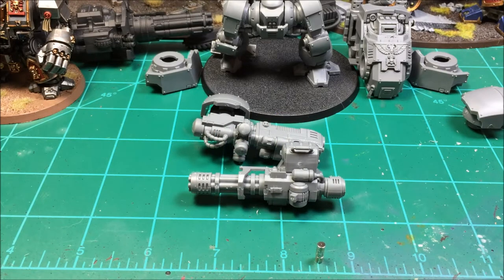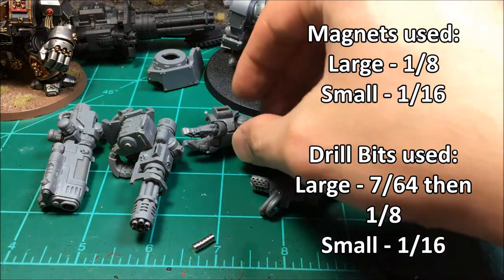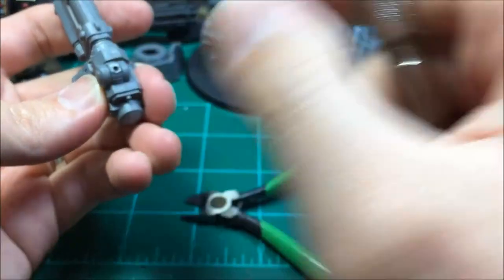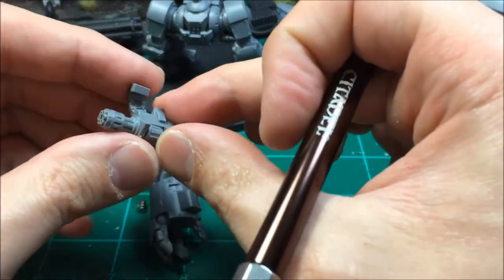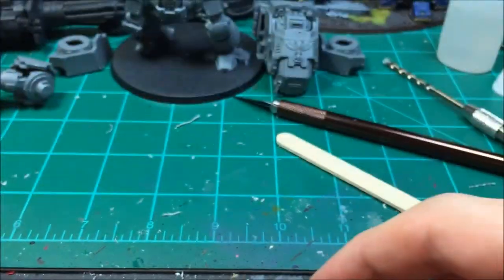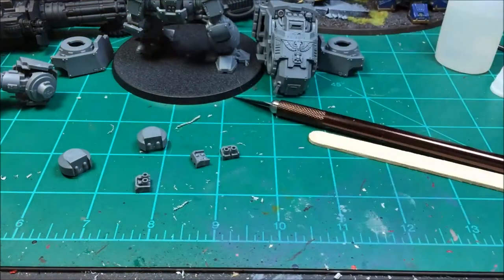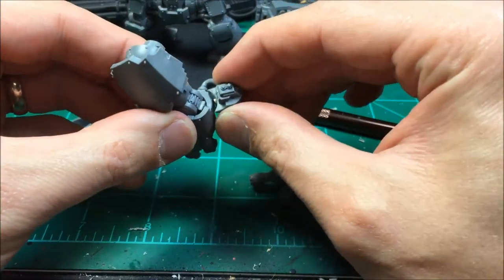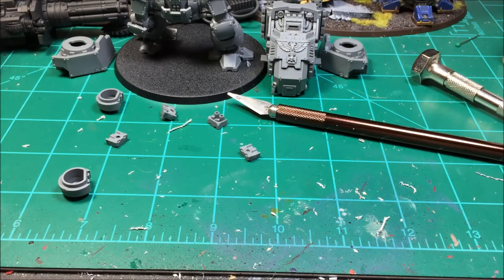How to Magnetize the Primaris Redemptor Dreadnought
Sit down with T.J. as he magnetizes his new Primaris Redemptor Dreadnought.

Magnets used:
Large - 1/8
Small - 1/16

Drill Bits used:
Large - 7/64 then 1/8
Small - 1/16